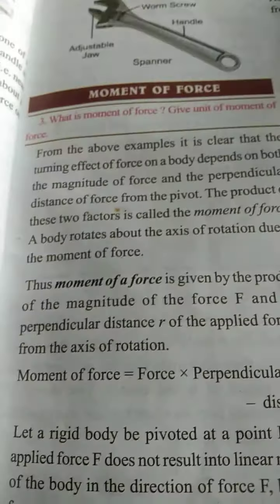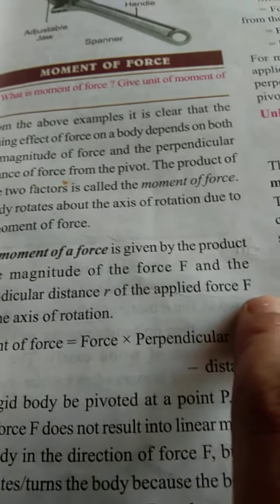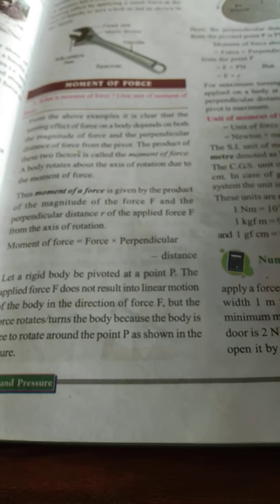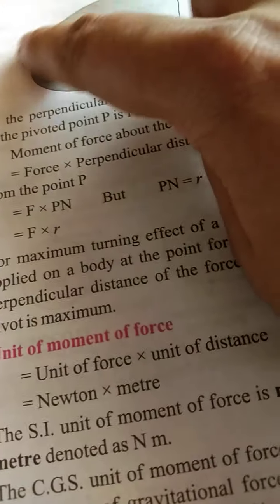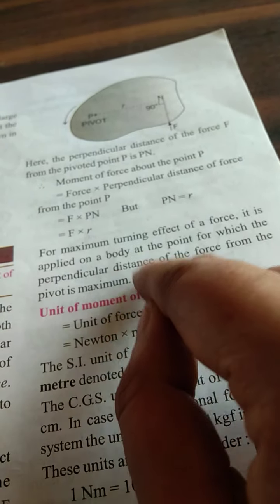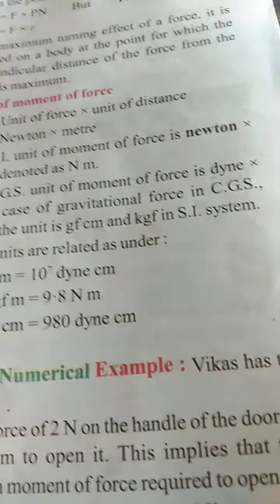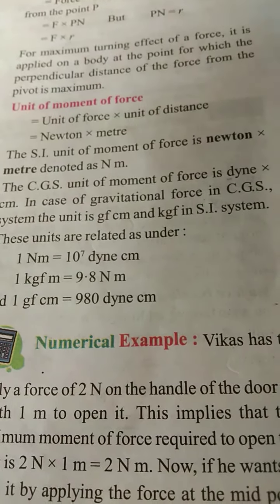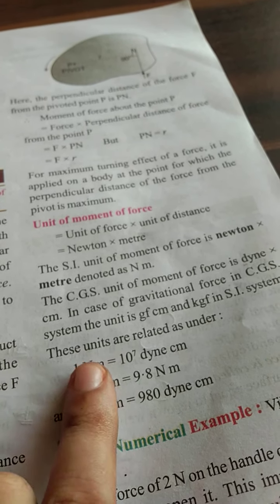Moment of force